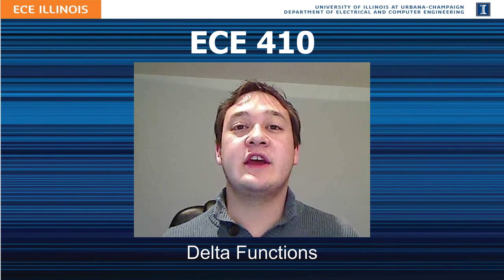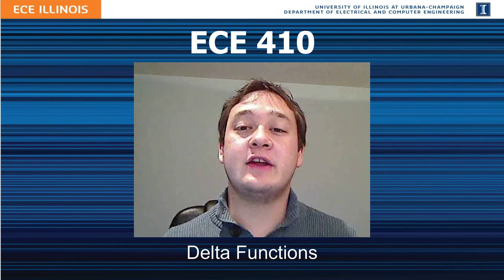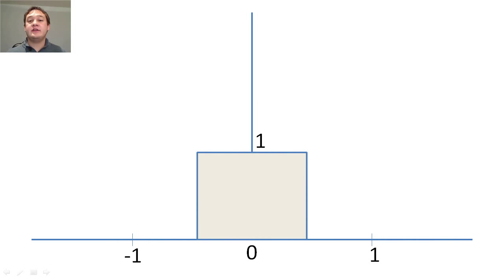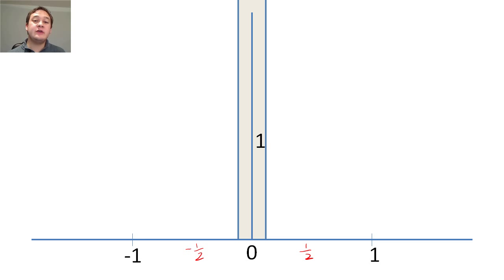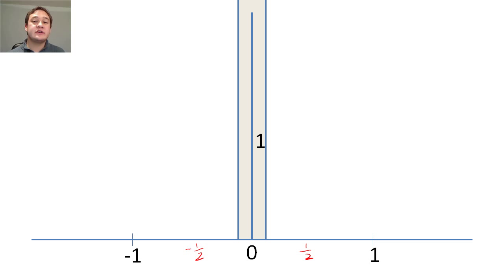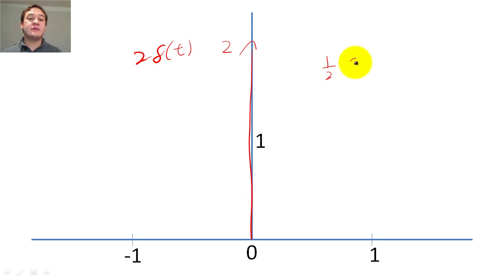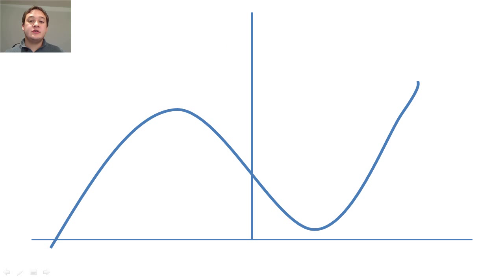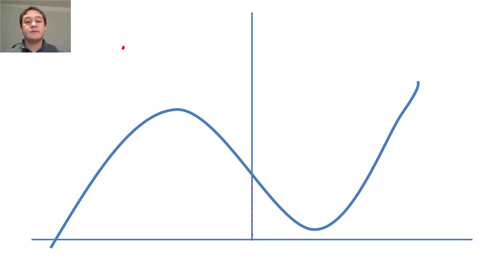16 - Delta function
This lecture provides an overview of the delta function and some of its mathematical properties.